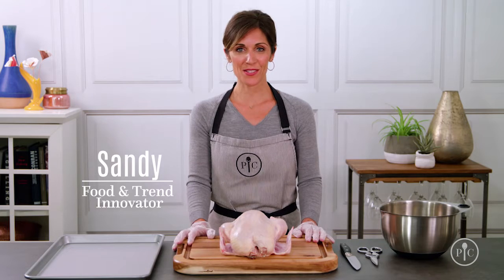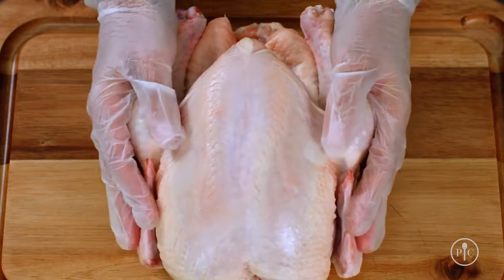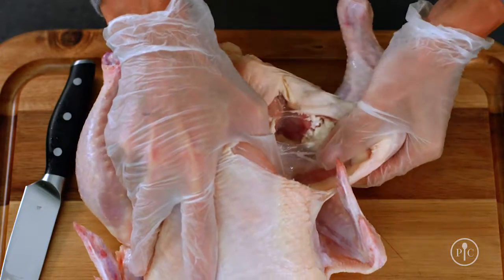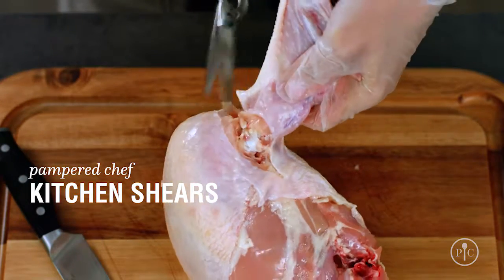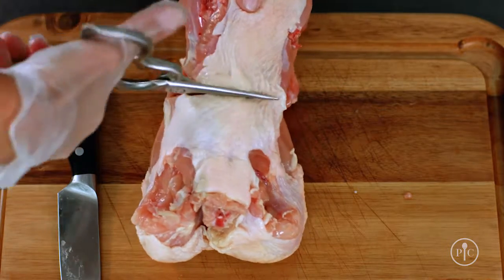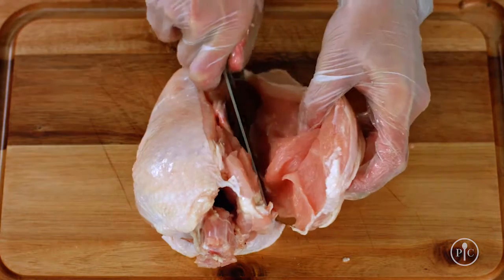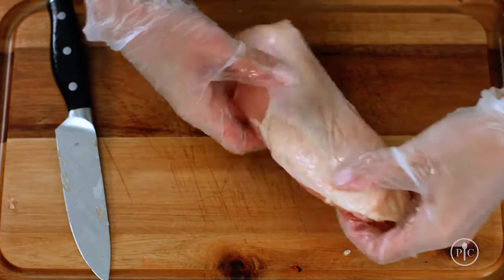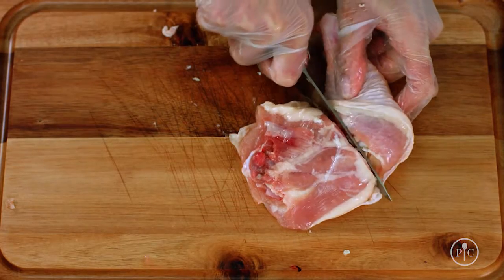How to cut a chicken